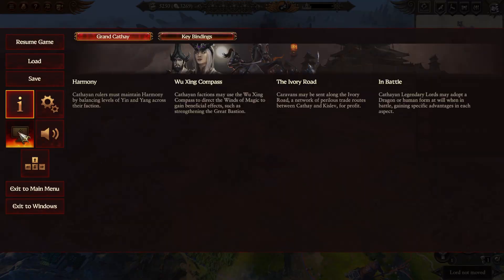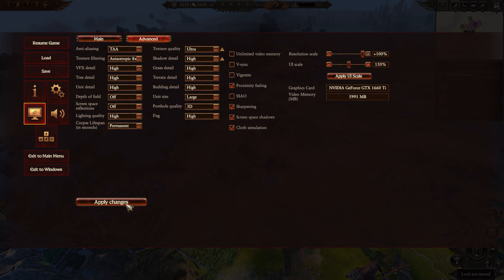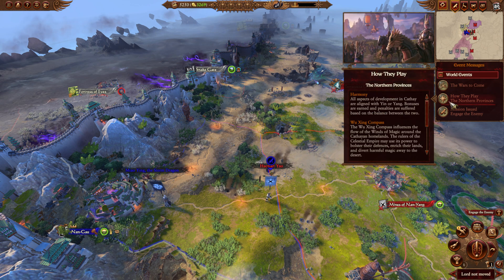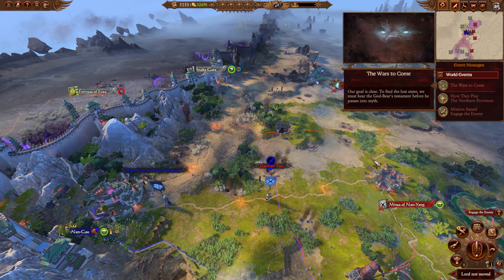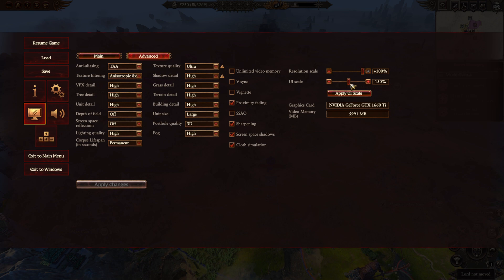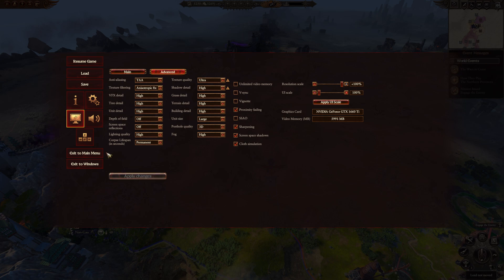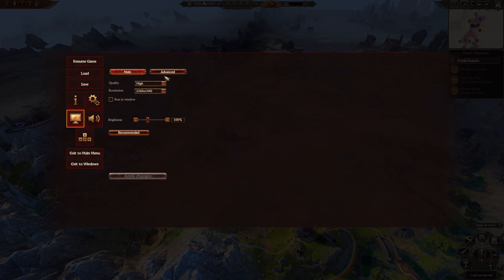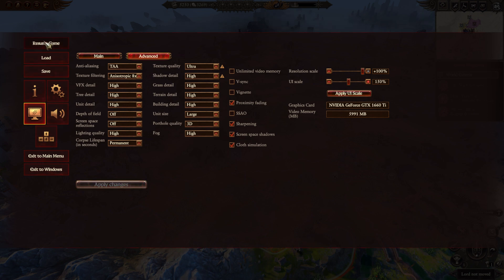How to Change the UI (User Interface) Scale and Size in Total War Warhammer 3!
In this short video we outline how to change the size of the user interface by scaling it up and down in Total War Warhammer III!